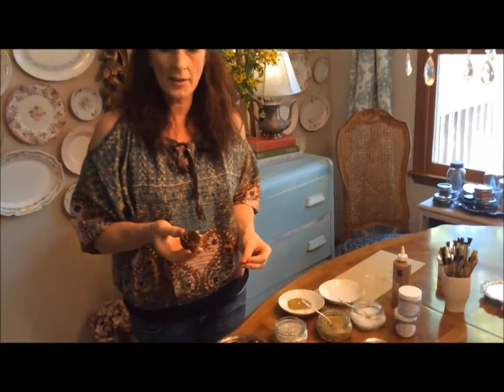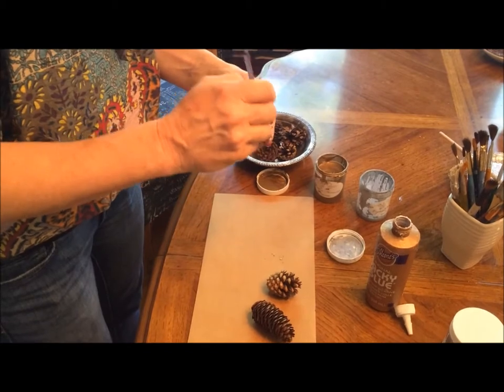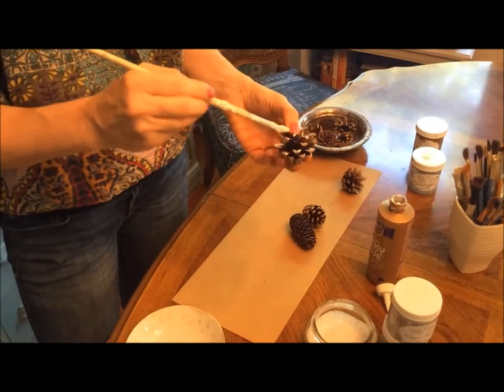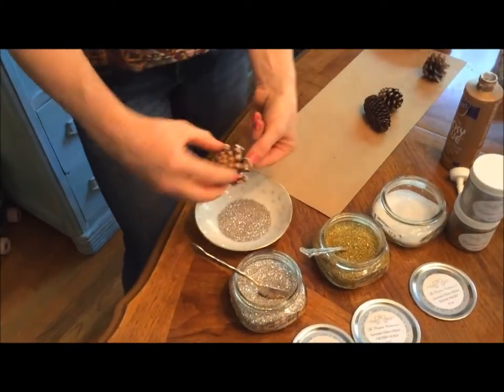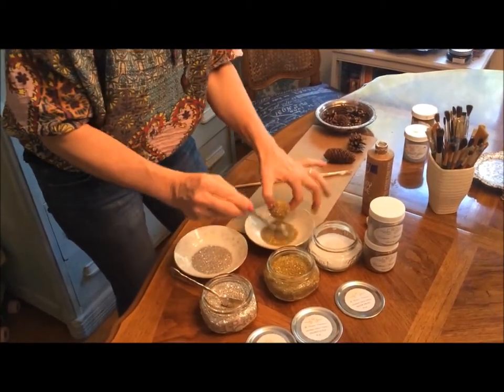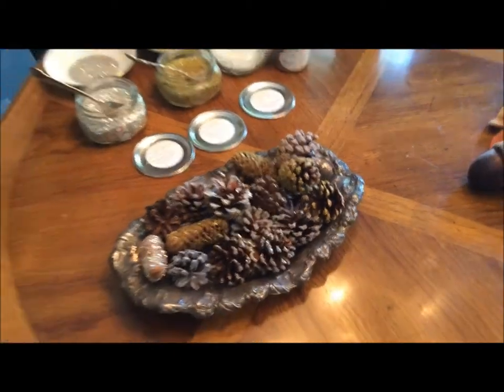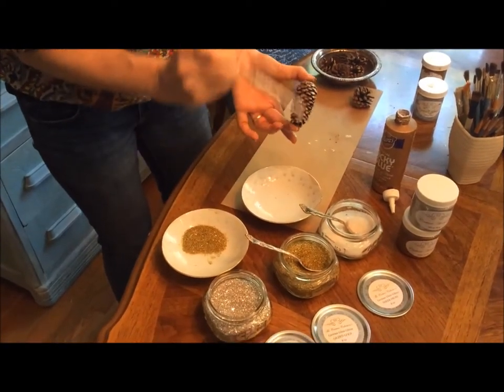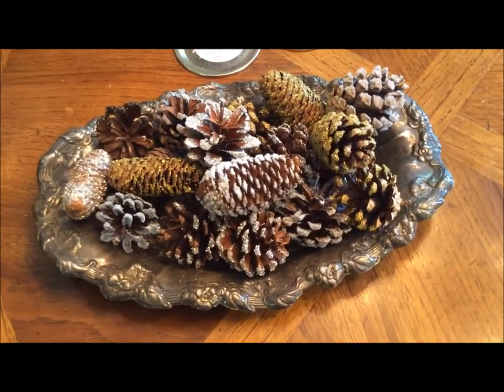DIY Decorating Pine Cones with German Glass Glitter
Alicia Slayton from OCD shows you how to decorate pine cones with german glass glitter.

Music in the video attributed to:
"Porch Swing Days - faster"